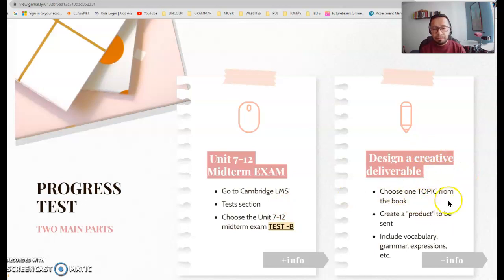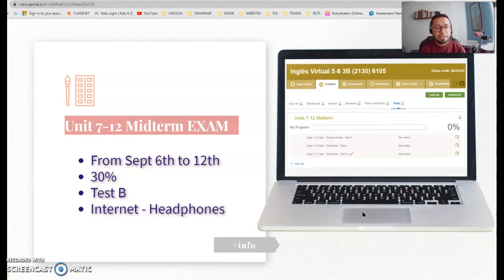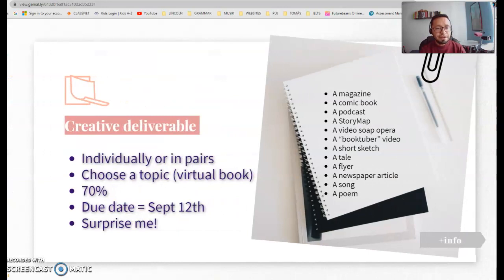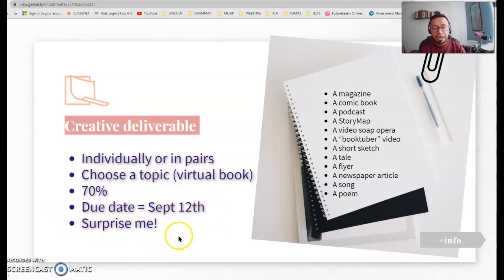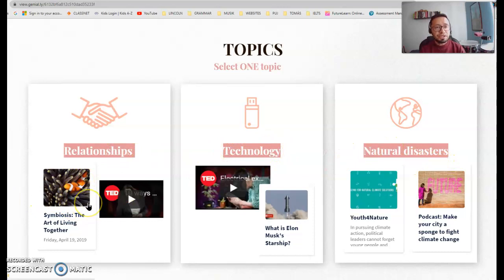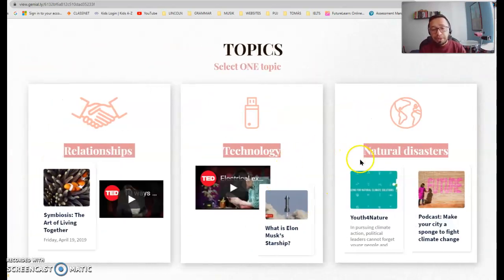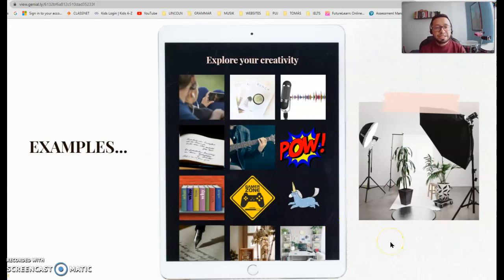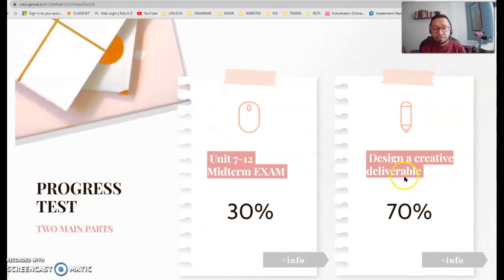PROGRESS TEST_5-6